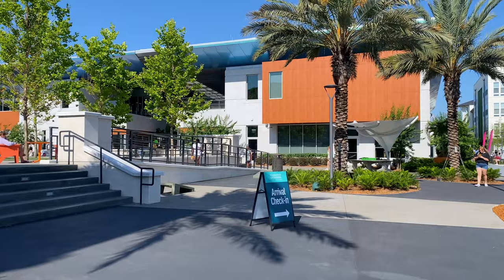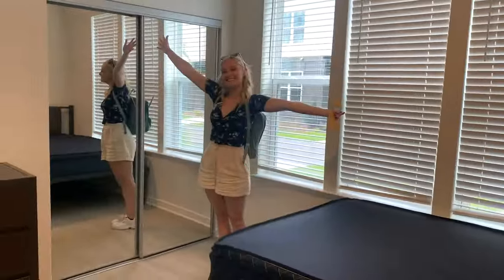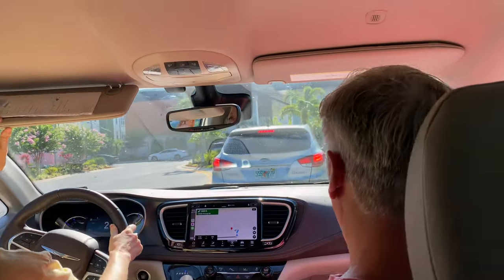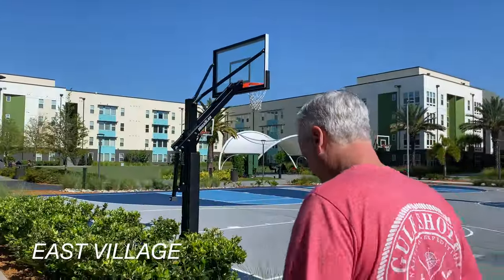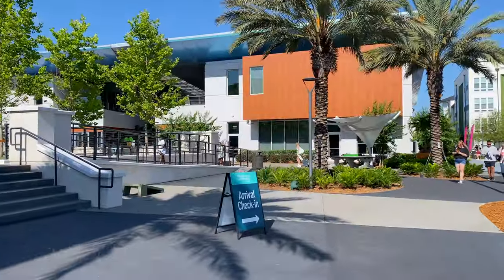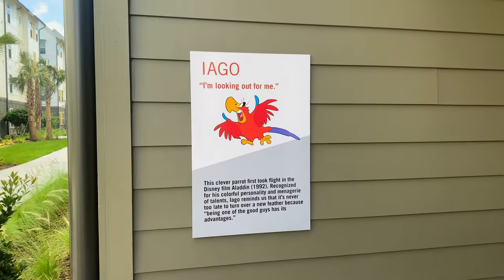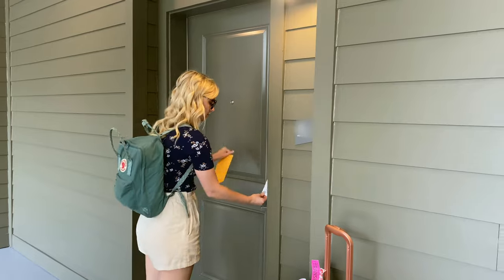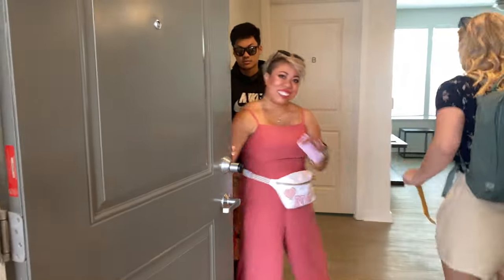DCP Check-in Vlog @ Flamingo Crossings!! | Disney College Program 2022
I finally checked into Flamingo Crossings to start off my Disney College Program! This day was so hectic but I did my best to give you an idea of what check-in day is like! :)

Intro: 00:00
Check-in: 00:38
My Apartment: 01:49
More Flamingo Crossings: 03:21
Unpacking: 04:06
Summary: 04:58

🍄 Click on these :) 🌿

☀️ Filming Equipment 💫

- iPhone 11
- iPhone Tripod

🌱 Tools + Music 🪴